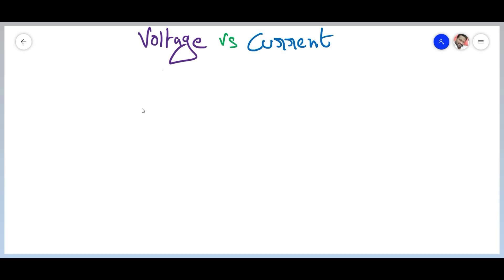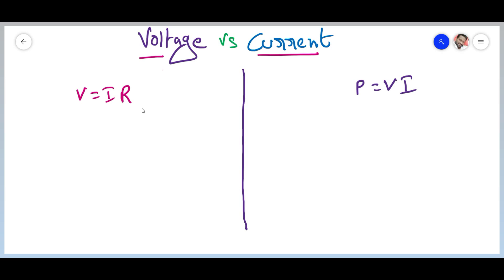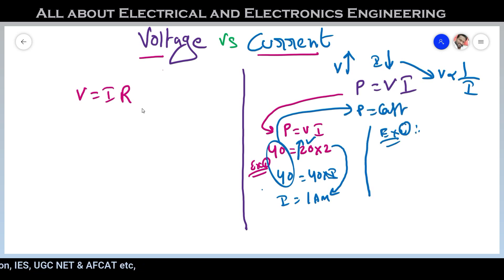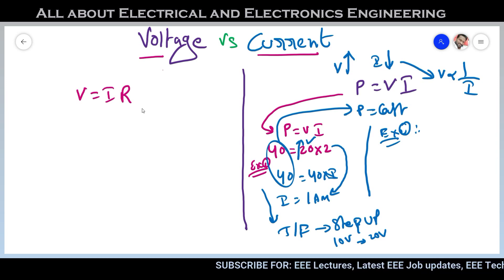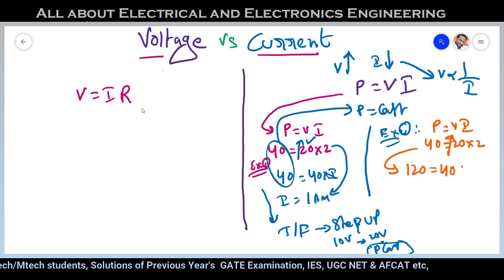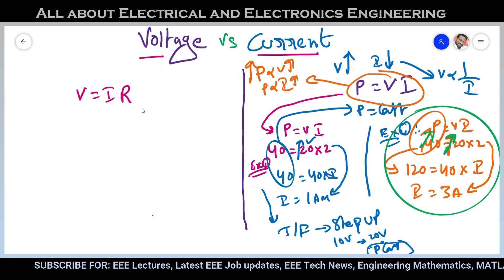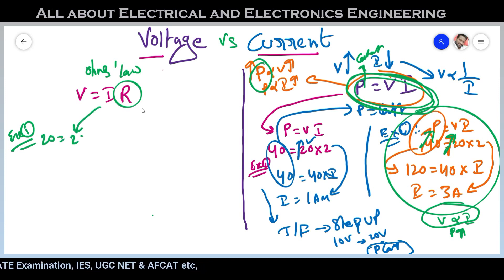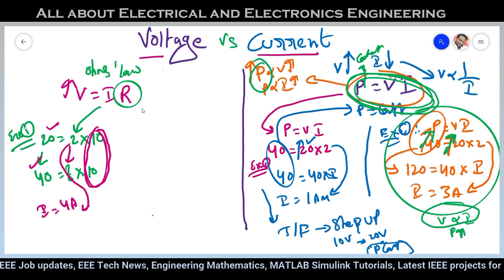Ohm's law vs Power formula | Relation between voltage and current | V α I or V α 1/I | All about EEE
So many students confused about is voltage and current directly or inversely proportional. After watching this video you can remove your confusion.

By the end of Video you will get Clear Explanation about
* Relation between voltage and current,
* Ohm's law vs Power formula,
* With clear examples.